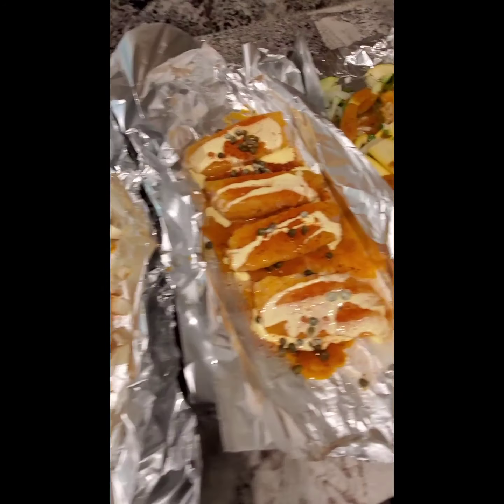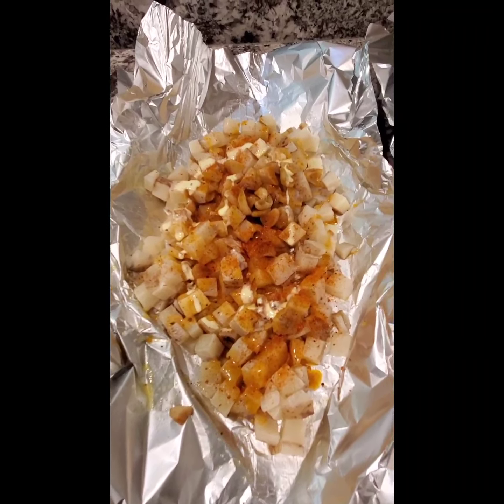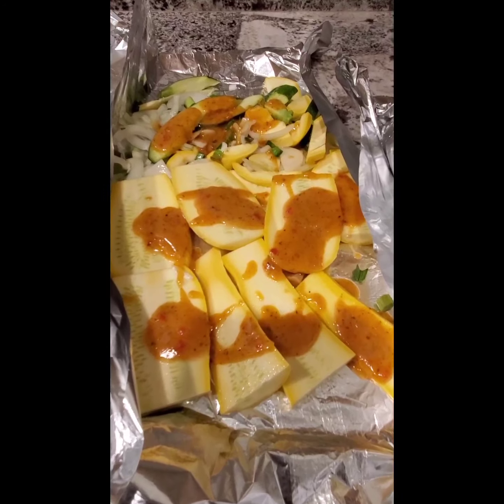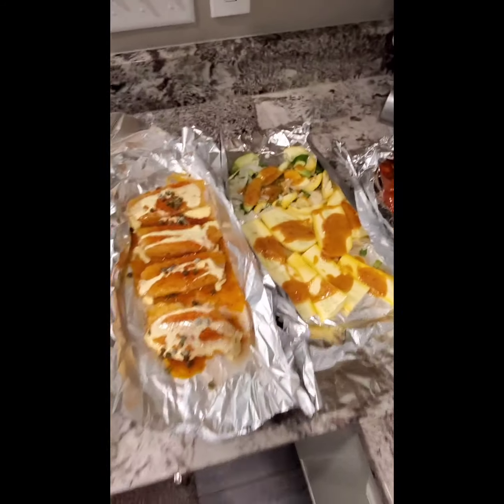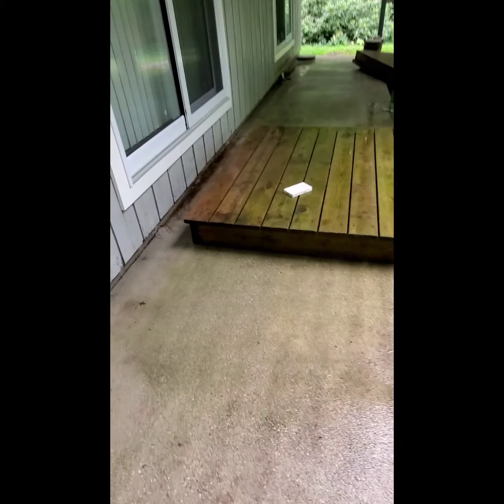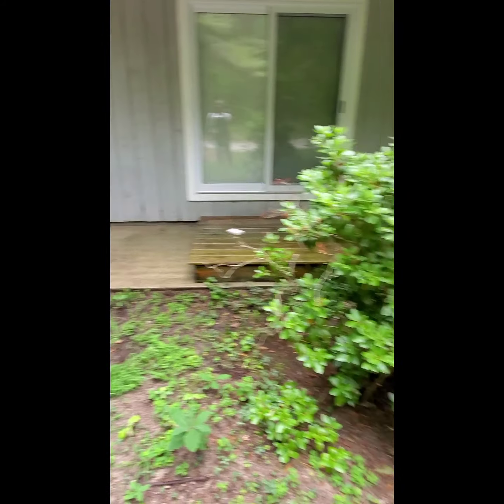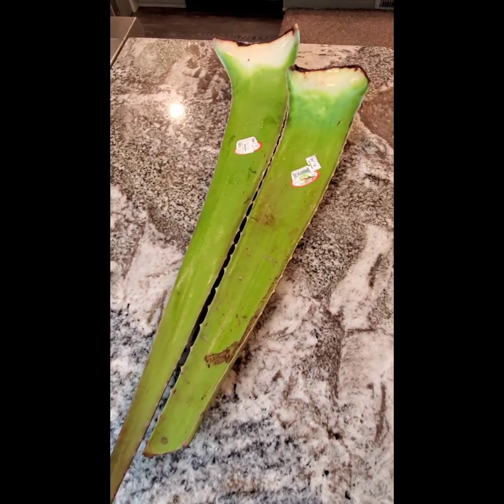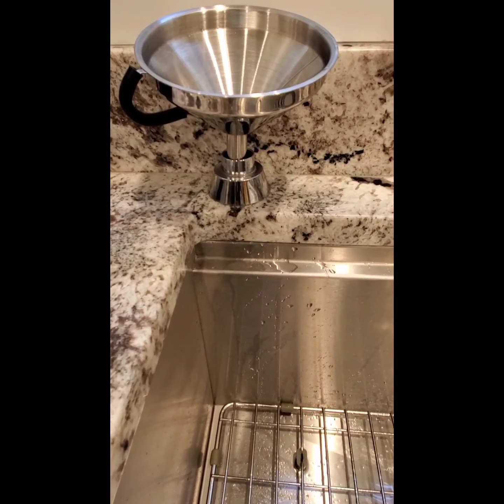BUTTER COD/HOT WINGS/BBQ TENDERS/ROASTED POTATOES & VEG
Thanks for the support please check out my Facebook, YouTube Cooking Channel /Vlog Channel,and Seasoning Company. I'm growing these  platforms to do what I love! Cooking and feeding peoples bellies. I love giving back to the community when I can.

Seasoning Company Link:
Oowhee-barbie-chef.myshopify.com

Facebook: Oowhee Barbie Chef Seasonings